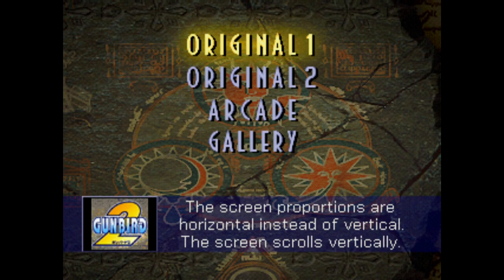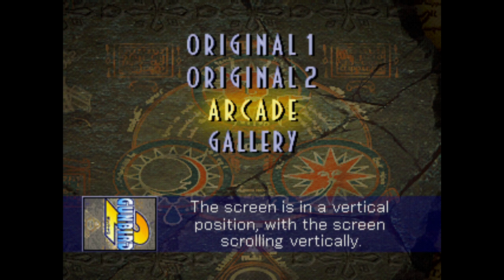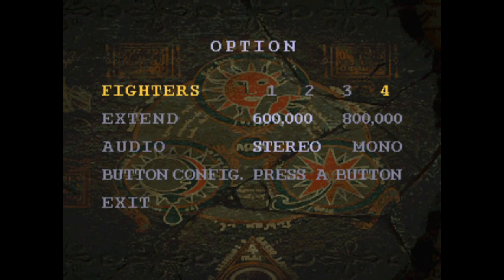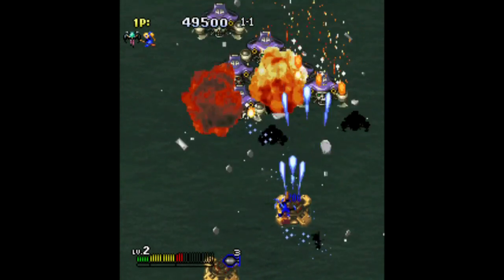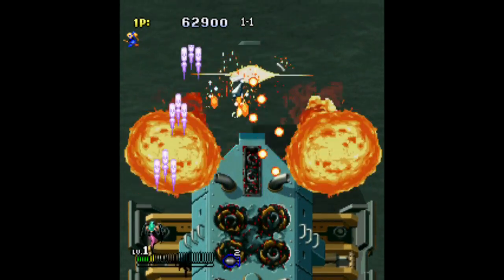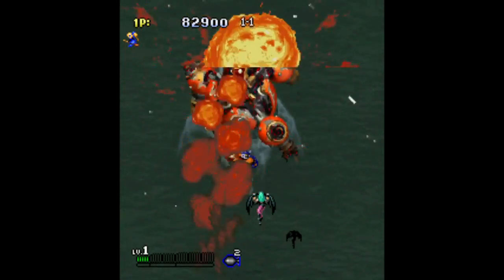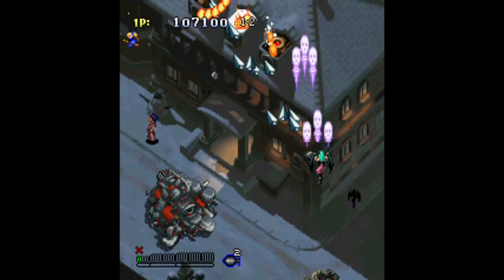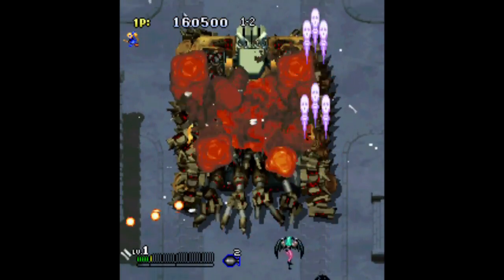Fitaurus' Kitchen Shoot'em Up Saturday - Gunbird 2 - Arcade / Dreamcast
Welcome to Fitaurus' Kitchen! In celebration of 2 years of Shoot'em Up Saturday we're featuring shmup sequels for the next few weeks. First up on the menu, "Gunbird 2!" Psikyo's 1998 classic. I'll be playing the Dreamcast port today. Please Enjoy!